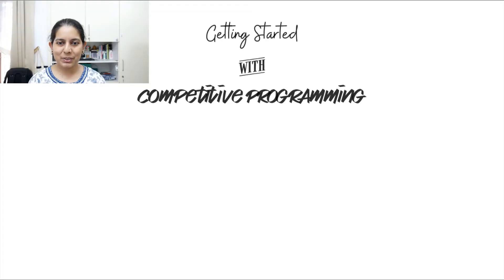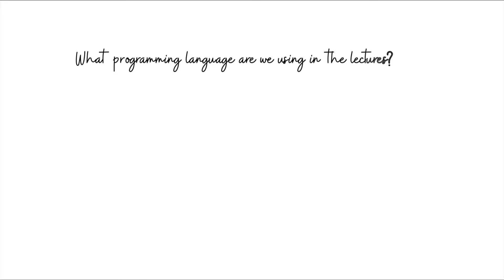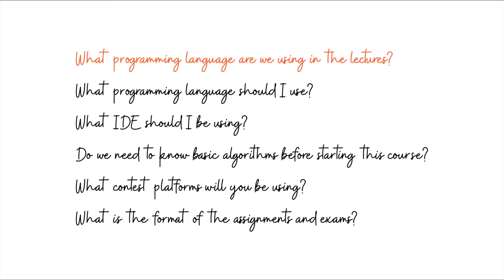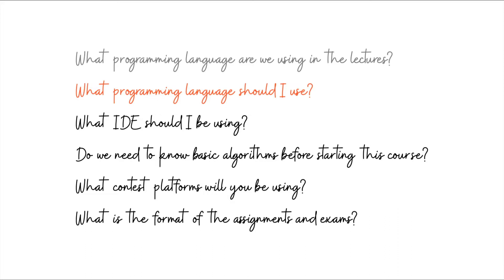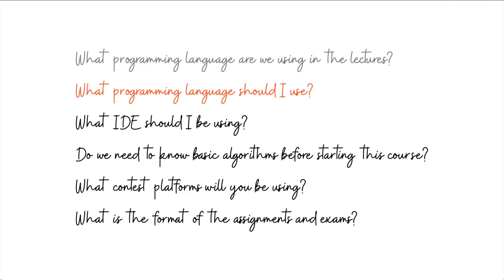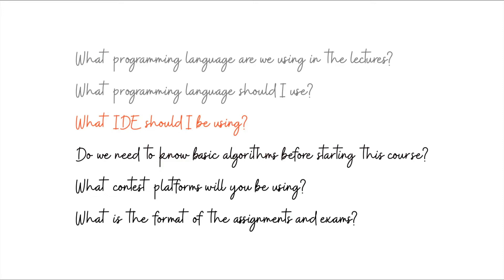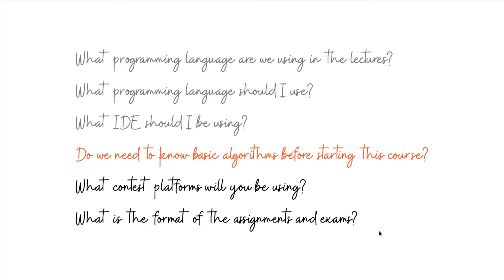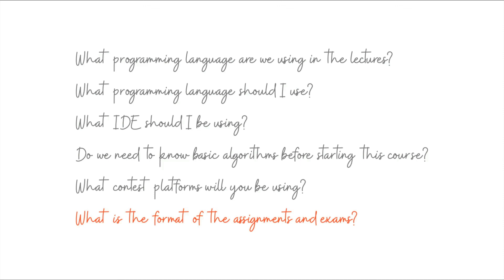CP-Week01-Mod0 Introduction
In this video, we address some of the most common questions related to this course.

Before moving on to the next video, please create your own accounts on the following websites:

For Google Code Jam, having a Gmail account is enough to login and use the platform.

Timestamps:

2:03 All Questions!
2:31 What programming languages are we using in the lectures?
3:46 What programming languages should I use?
6:32 What IDE should I be using?
8:26 Do we need to know basic algorithms before starting this course?
9:27 What contest platforms will you be using?
10:10 What is the format of the assignments and the exams?